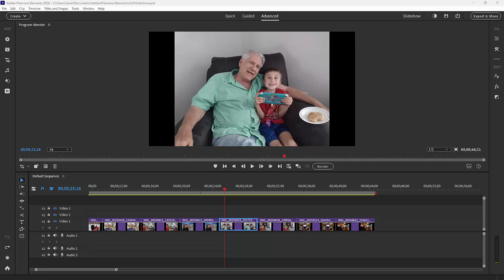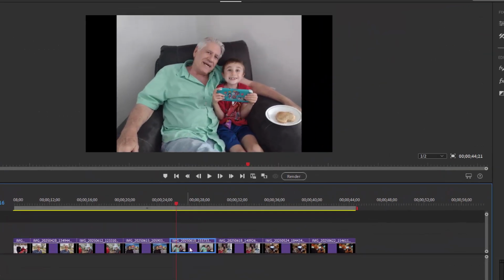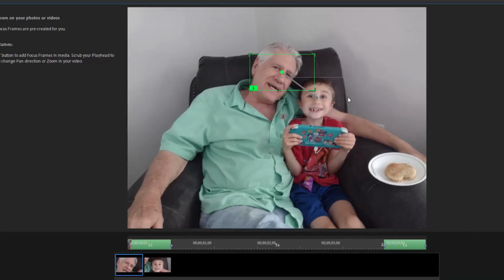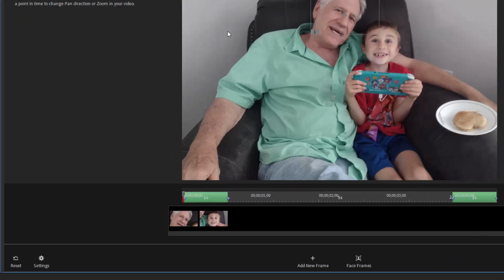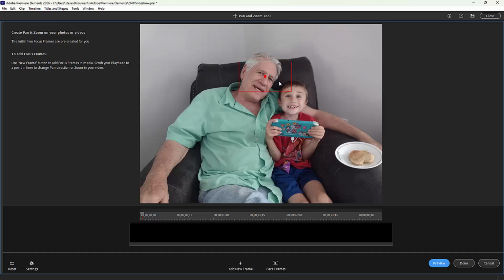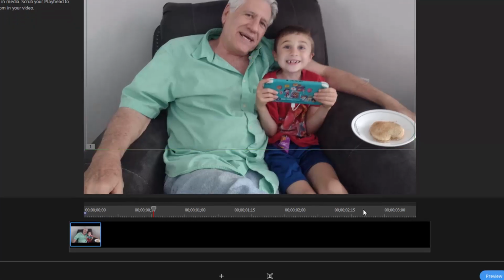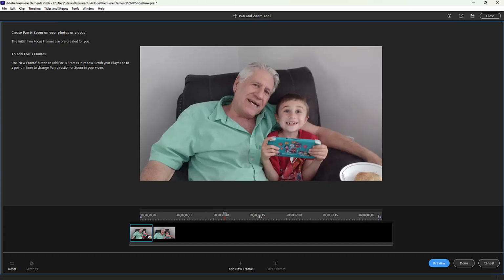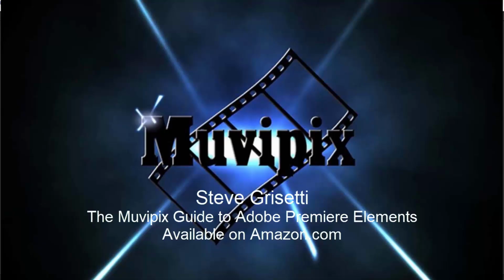The Pan & Zoom tool in Premiere Elements 2026